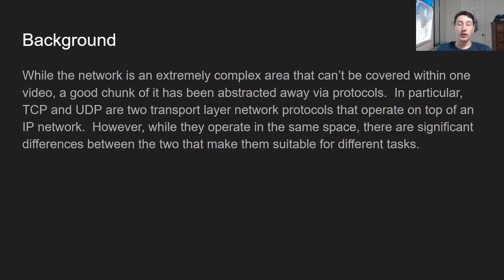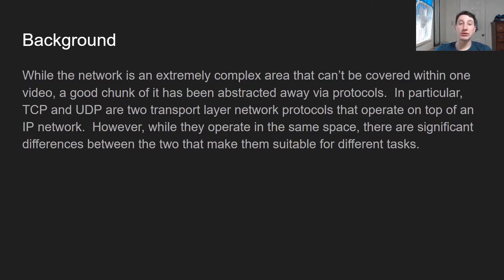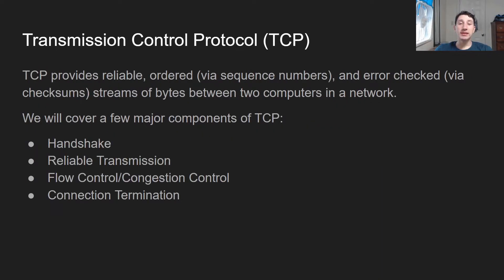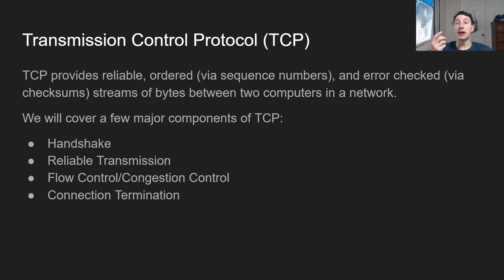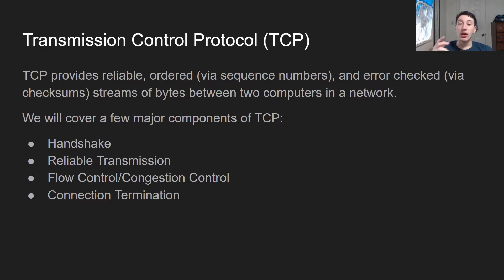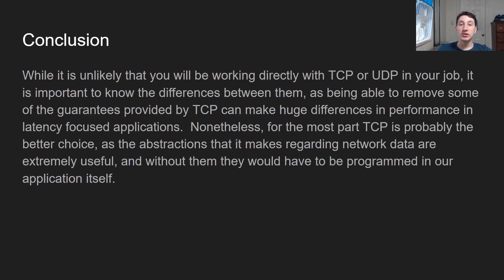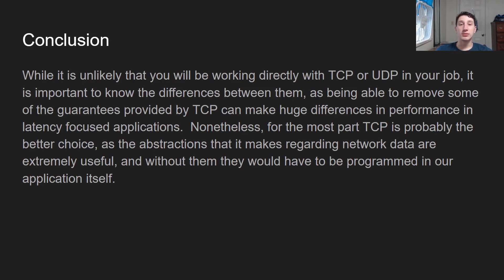Google SWE teaches systems design | EP45: TCP versus UDP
Always make sure to hit up girls over UDP, gotta make sure your messages get there faster than the competition